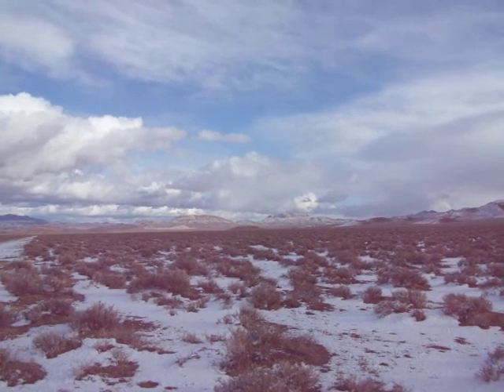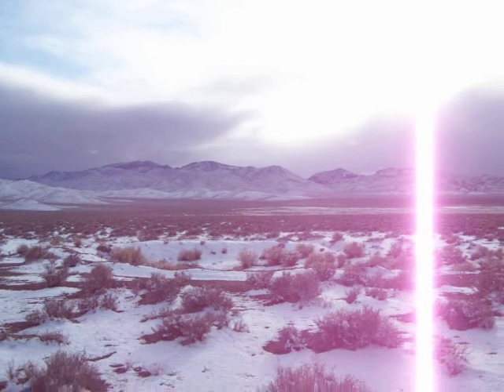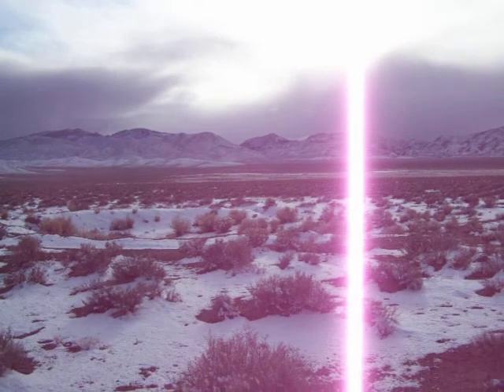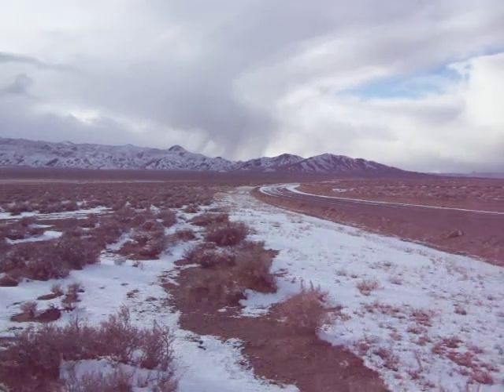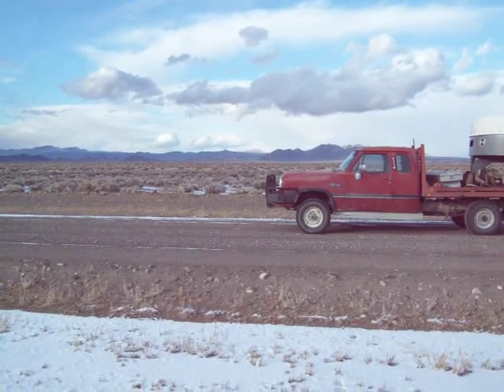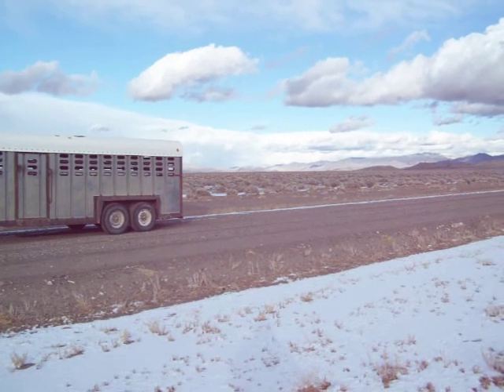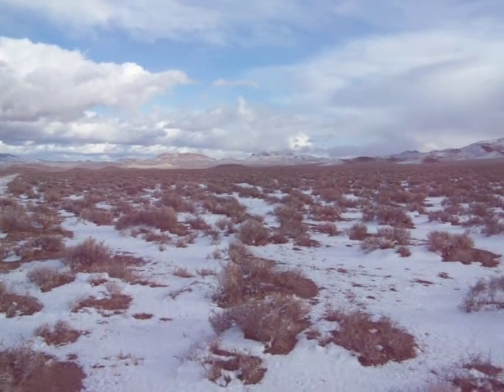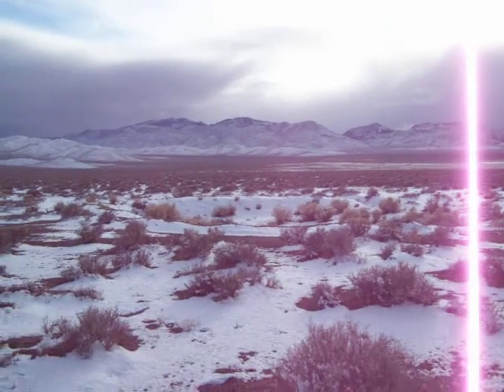Holmgren Rawhide Ranch Paint Rock Views_4.MOV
Rawhide Ranch Paint Rock Area with Snow.